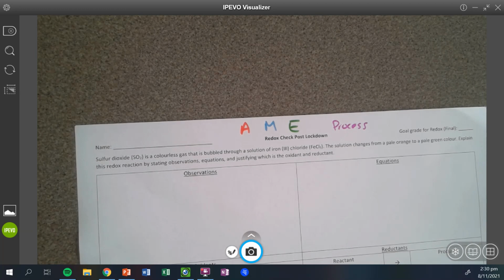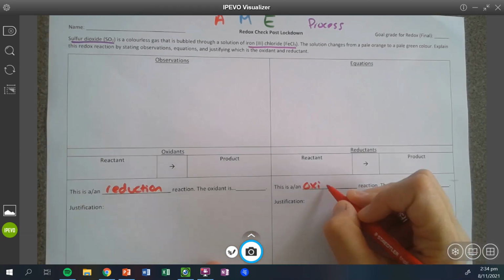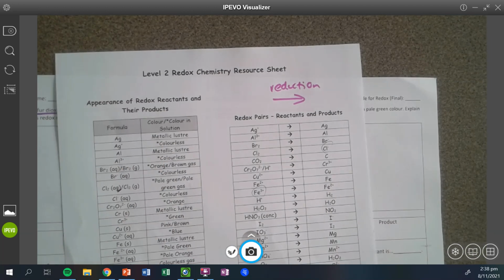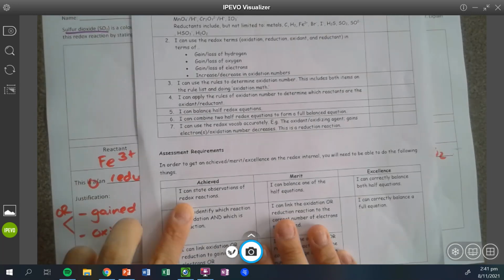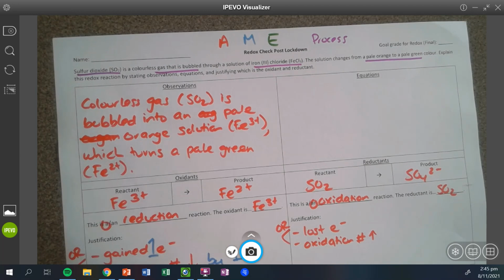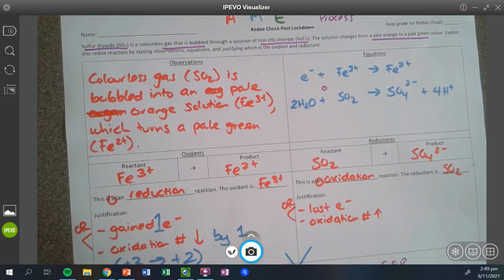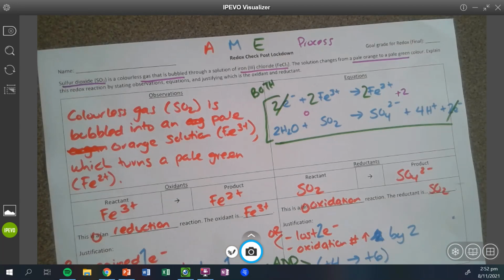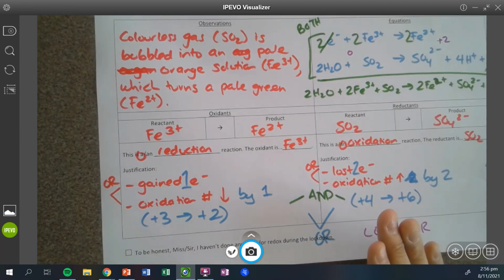Model Answer for Redox Check Post Lockdown